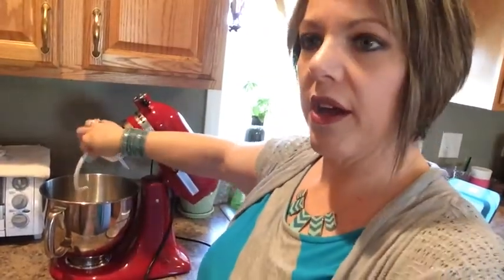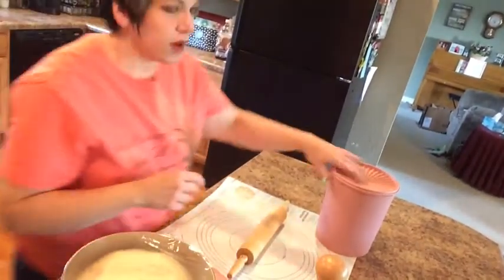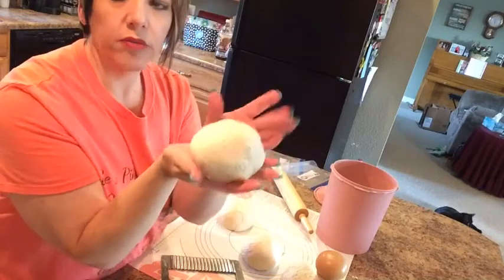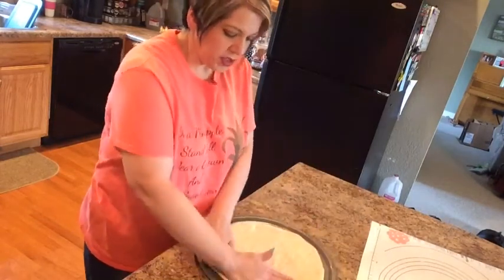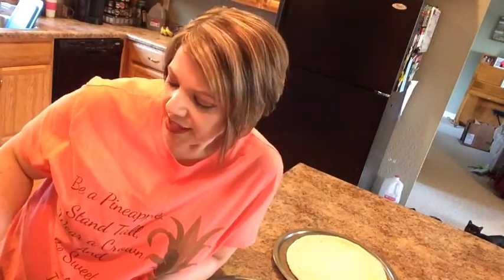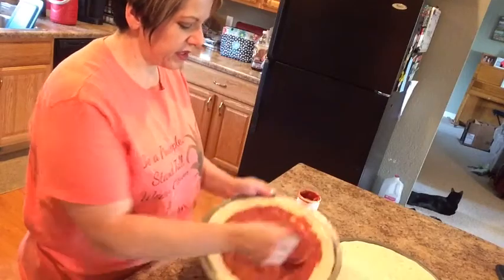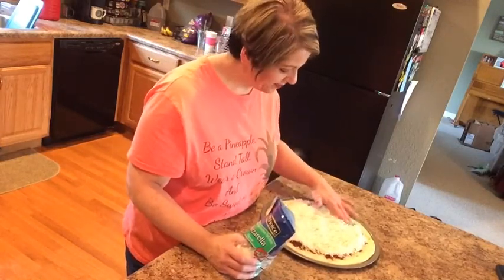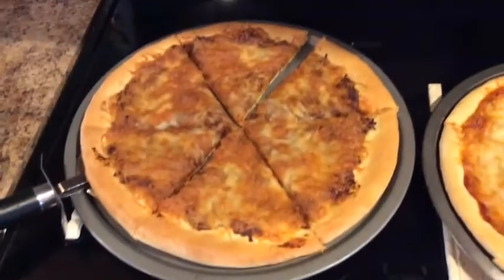Easy Weeknight Meal Using Leftovers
Tonight we finally ate something other than Beef Burgers! Here's something you can do to use up some leftover BBQ in your fridge or freezer. Recipes are below!

Sweet Baby Ray’s Crock Pot BBQ Chicken

4 to 6 chicken breasts
1 (18 oz) Sweet Baby Ray’s BBQ sauce
2 Tablespoons vinegar
½ cup brown sugar
1 teaspoon red pepper flakes
½ teaspoon garlic powder

Mix all the ingredients together and pour over chicken in the crock pot. Cook on low for 4 to 6 hours until pull apart tender. Shred and serve on buns

Basic Pizza Dough
The Pioneer Woman

4 ½ teaspoons Quick-Rise Yeast
2 cups Warm Water (115 degrees)
2 teaspoons sugar (granulated)
5 cups Bread flour
¼ cup olive oil
1 teaspoon salt

In the bowl of a stand mixer, combine yeast, water, and sugar, and let sit for 10 minutes. The liquid should be foamy and bubbly, indicating that the yeast is alive.

Add bread flour olive oil, and salt, and stir using the dough hook or a wooden spoon, until roughly combined. Fit the bowl and the dough hook onto the stand mixer and knead on medium low speed for 10 minutes, until smooth. Cover the bowl with plastic wrap and let rise for about 30 minutes, until the dough has doubled in size.

*The mixing and kneading can be done by hand if you don’t have this mixer/attachment.

Remove the dough to a lightly floured surface and divide into four even pieces. Shape each piece into a ball.

The dough is now ready to be rolled out and baked or ready to be frozen.

To freeze the pizza dough, place the pizza dough balls into resealable freezer bags. Make sure that if you put multiple balls of dough in one bag that you use separate them with parchment or waxed paper to keep them from sticking together when defrosting.

To thaw, place the pizza dough in the refrigerator the morning before you want to use, then roll and bake as usual.

To bake, preheat your oven to 450 degrees and then bake for 14-20 minutes.

Ultimate Pizza Sauce

2 Tablespoons olive oil
1 Tablespoon butter
½ cup onion, finely chopped (or pulverized!)
¼ cup celery, finely chopped (if desired)
1 garlic clove, minced or pressed
1 (8 oz. ) can tomato sauce
1 (8 oz) can tomato paste
2 Tablespoons grated Parmesan cheese
1 teaspoon dried basil
1 teaspoon dried oregano
½ teaspoon salt
½ teaspoon sugar
¼ teaspoon black pepper
1 small bay leaf
1 teaspoon fennel seed (another layer of flavor)

In a large skillet, melt butter with the olive oil. Add the onion, celery, and garlic and sauté until soft and transparent. Add tomato sauce and tomato paste and stir until smooth. Add remaining ingredients and bring to a slow simmer. Simmer for 30-60 minutes (or not at all!) Remove bay leaf and spread sauce on prepared dough. Can be frozen. Makes enough for 2 pizzas.